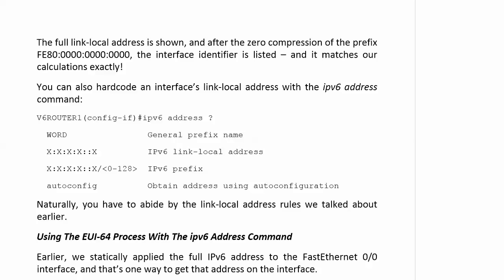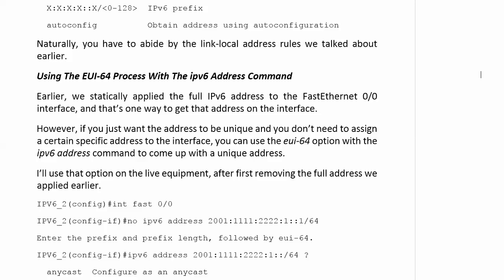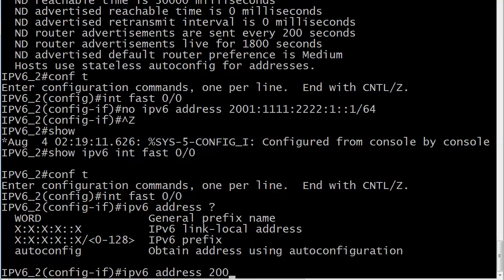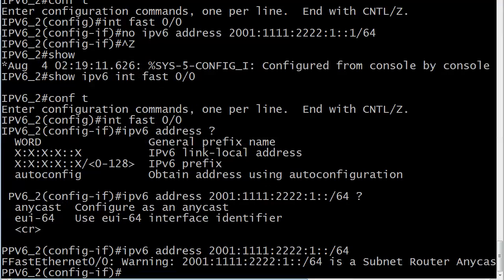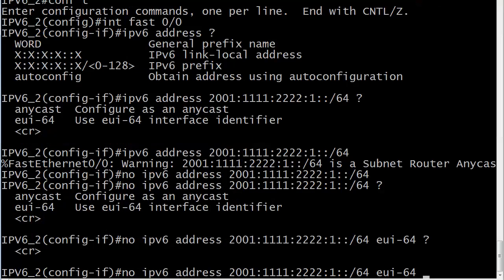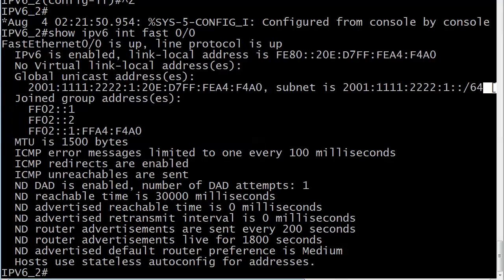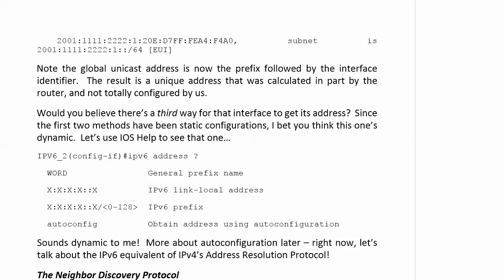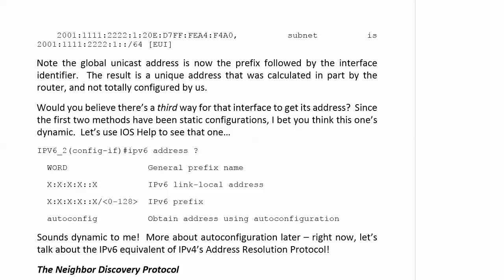320 The EUI 64 Process